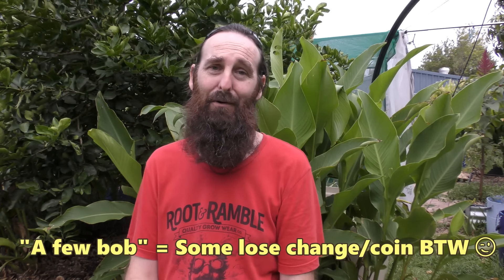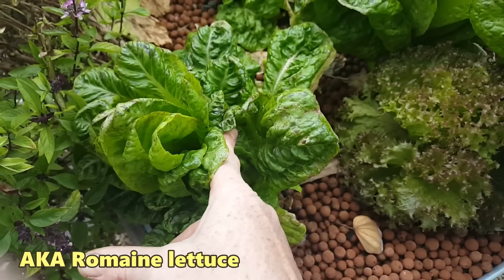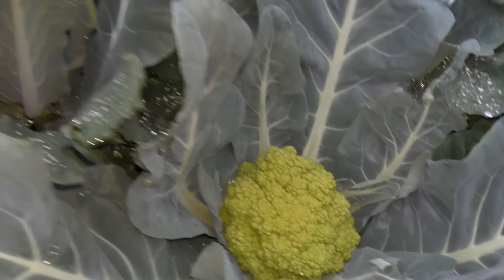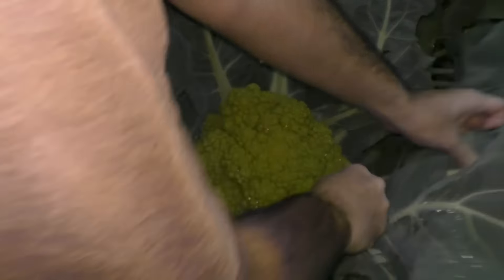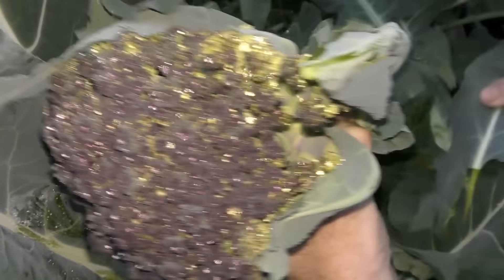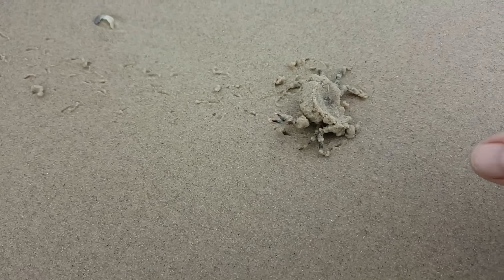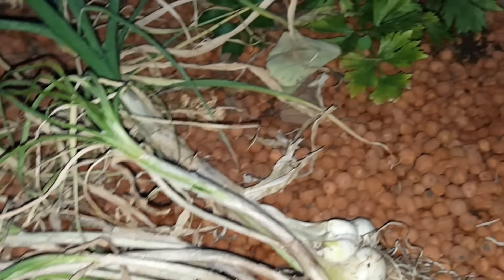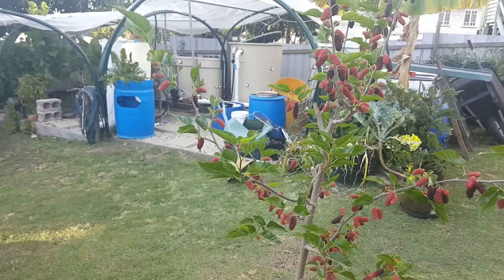Backyard Farm & Aquaponic Patreon Videos - VOL II Harvests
Hi folks. Here's VOL II of our backyard farm & aquaponic clips that have been posted to our Patreon page. This one is having a look at a few small harvests & some plants Kira & I found at the beach on a day trip.

This is a re upload due to dodgy editing.  😕

When you become a supporter through Patreon you not only get our deepest gratitude for helping us to make more content but you will get access to our member only feed. On the feed you'll find daily video/picture updates, early access to clips & monthly online hangouts depending on your level of support.

Hope you enjoyed the look at the clips that get posted on Patreon. The next one will be looking at a few plants around the patch.
Cheers all.
Rob.

Steve McAlister

Sillybugger

(Affiliate Link)

Bluestone Aquaponics
"Bluestone Aquaponics The foundation of today's food".